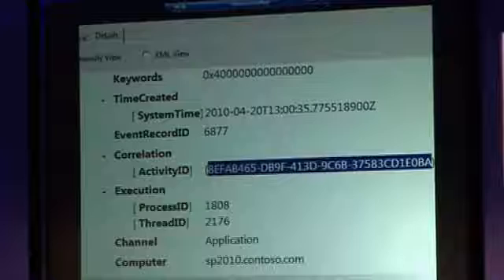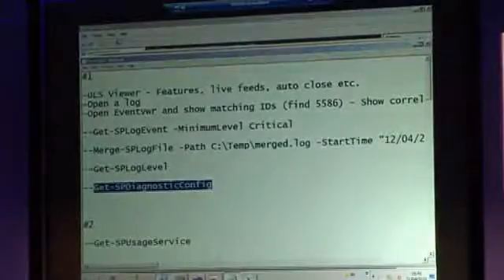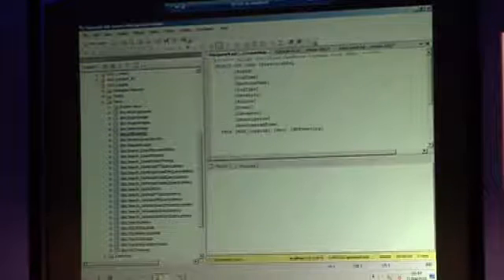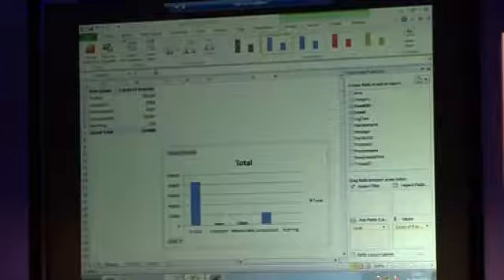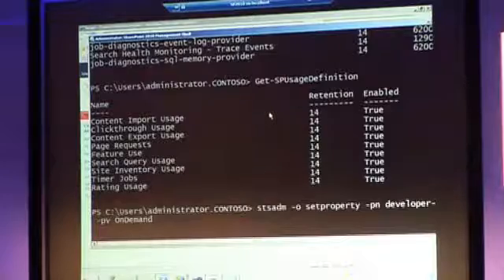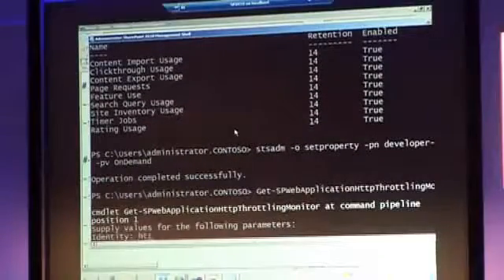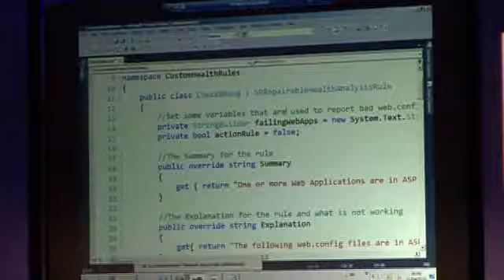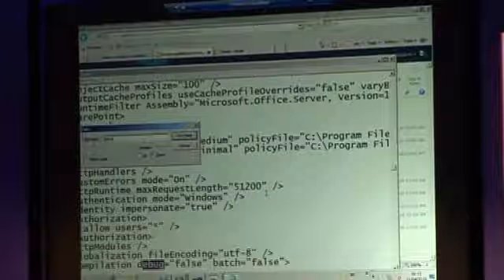Chris Whitehead-Protecting SharePoint 2010 with DPM 2010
Recap of what’s new in SharePoint 2010 backup and recovery Tell you what’s new in DPM 2010 for SharePoint 2010 Understand how DPM 2010 can protect SharePoint 2010 Combined Knowledge boosts business productivity for companies around the world by creating fluent, confident and self-supporting users of Office 365, SharePoint, Azure and Hybrid environments – we’re proud to have helped over 500,000 people in this way already, and that number is growing every day.